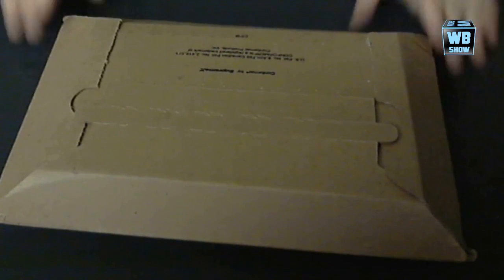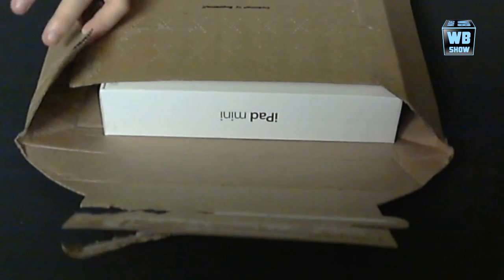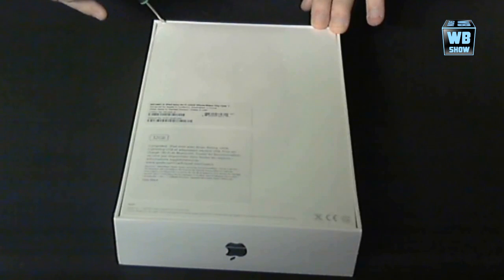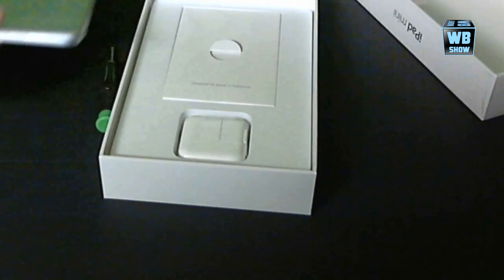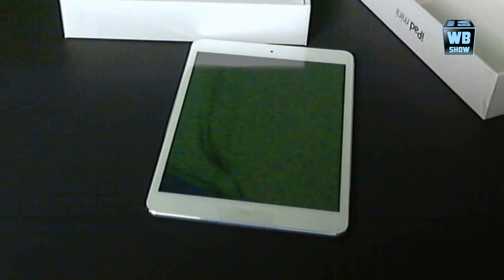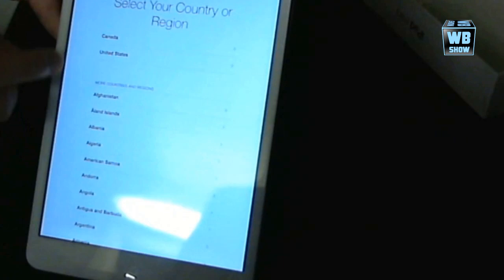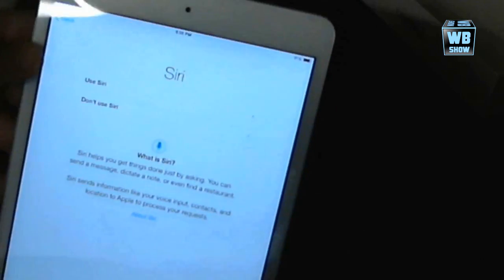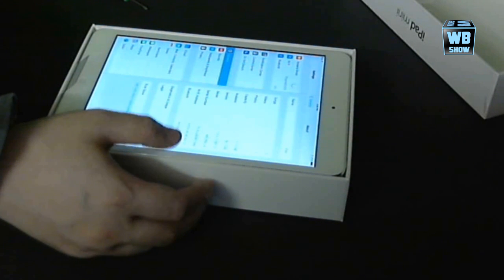iPad Mini 2 with Retina Display Unboxing!